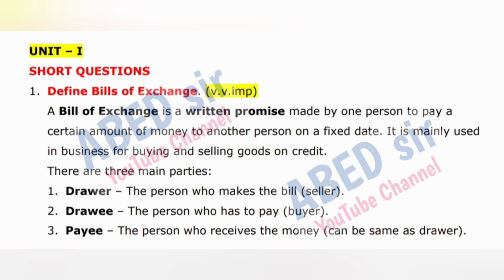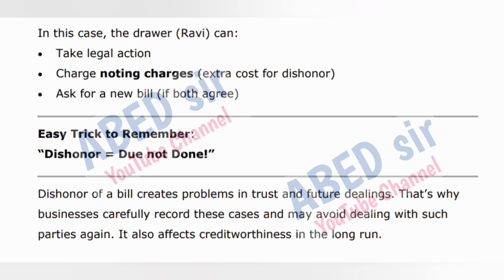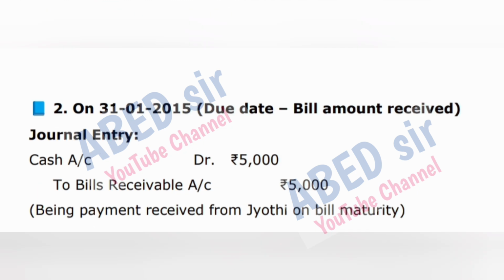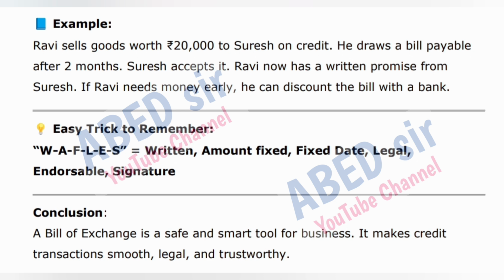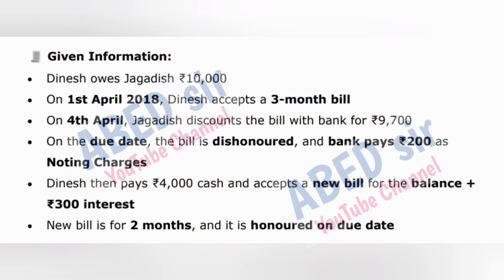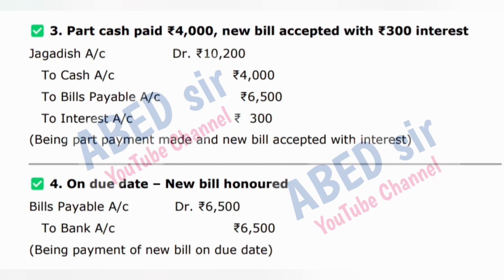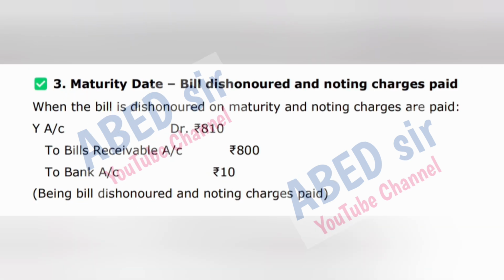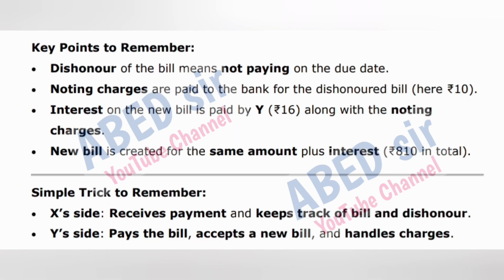FA 2 Unit 1 Quick Revision 2025 Bcom II Semester 2nd Sem Financial Accounting 2 Imp OU PU KU TU MGU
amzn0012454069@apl